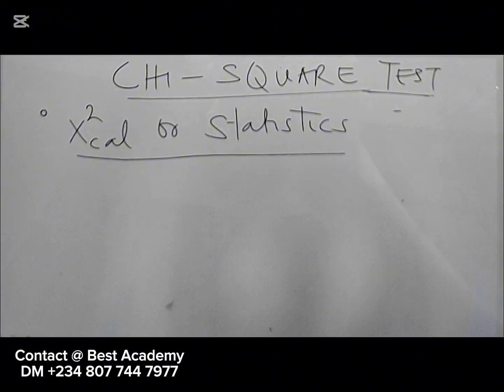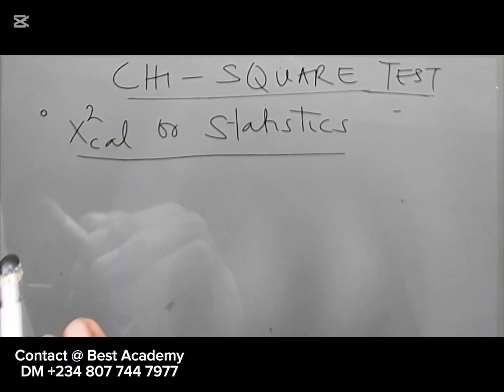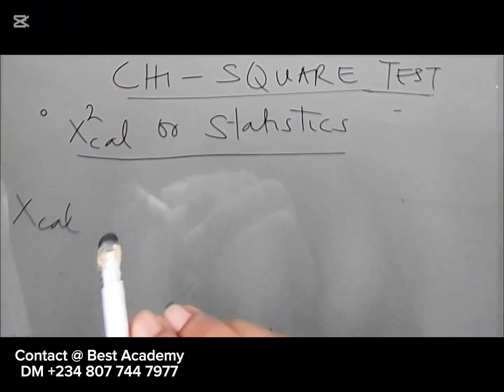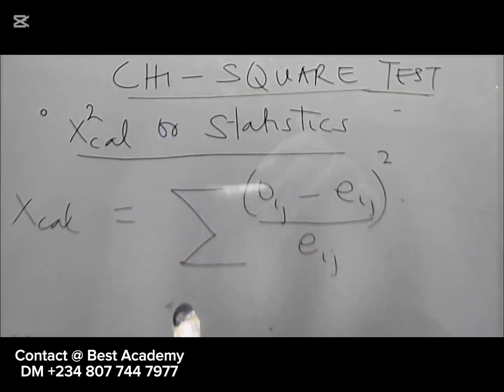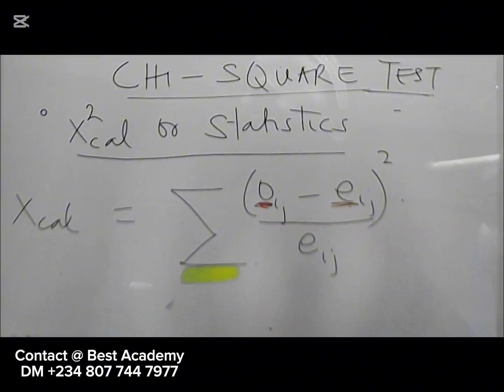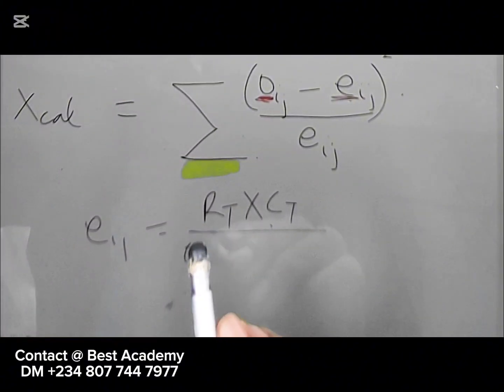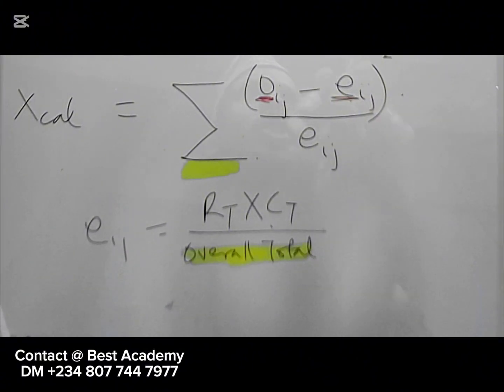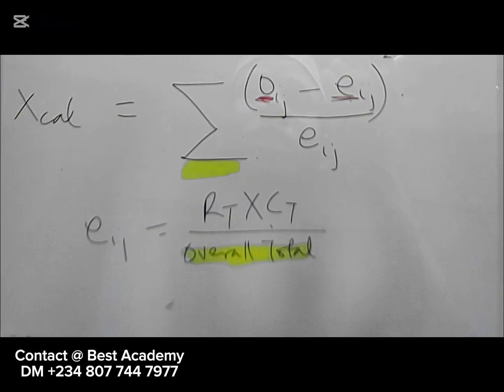CALCULATION ON CHI - SQUARE CALCULATED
CALCULATION ON CHI- SQUARE TEST CALCULATED